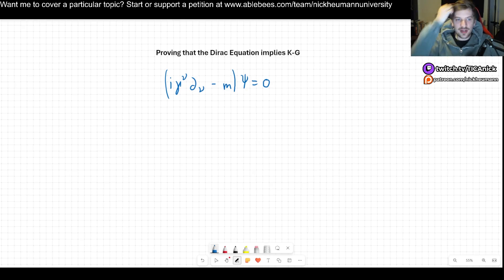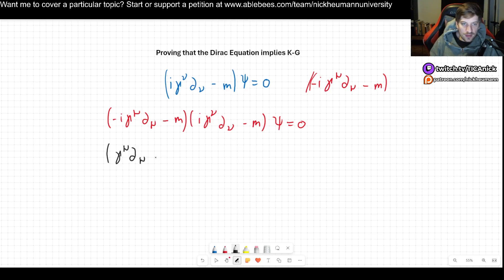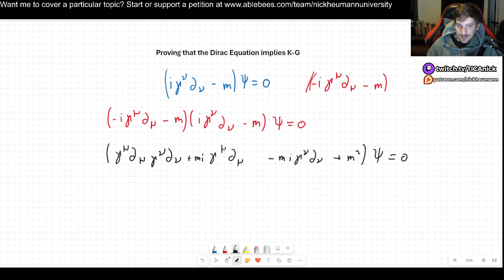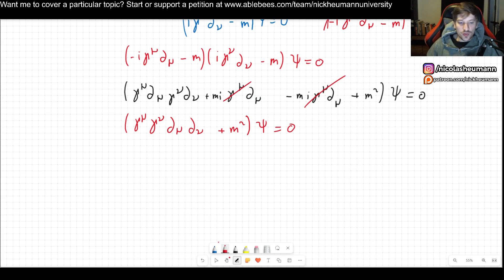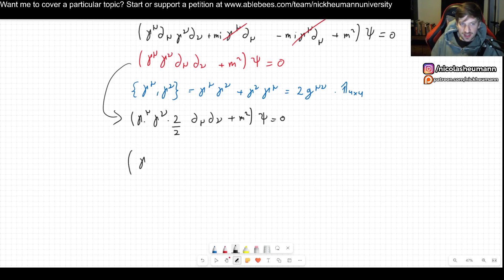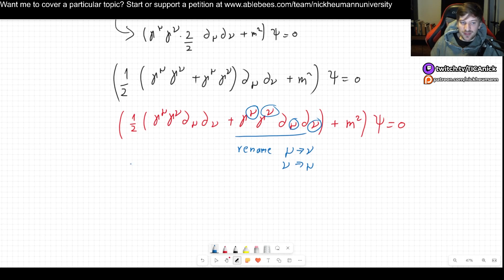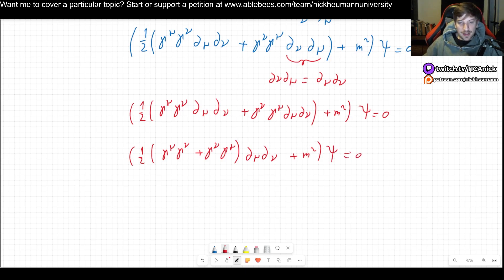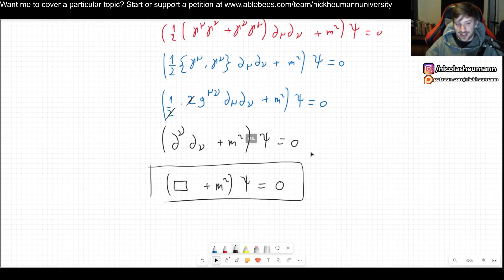Proving that the Dirac Equation implies the Klein-Gordon Equation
In this video I will prove that the Dirac equation implies the Klein-Gordon Equation!

Is there any specific topic you would like me to cover?

Join the NHU community on discord!
▬ Contents of this video  ▬▬▬▬▬▬▬▬▬▬
00:00 Introduction
00:30 starting out
04:30 IMPORTANT TRICK YOU NEED TO KNOW
10:10 finishing up
10:40 Please consider joining my Patreon!